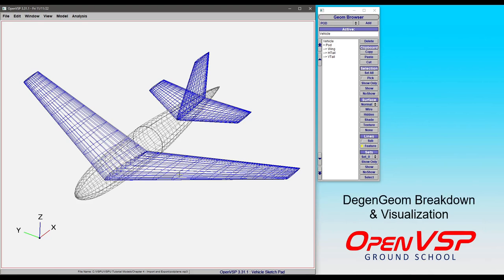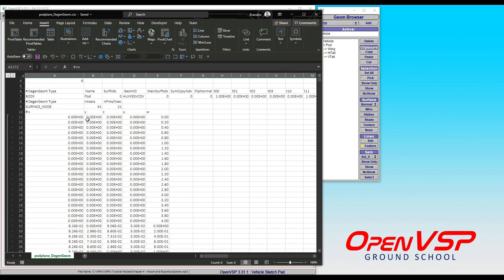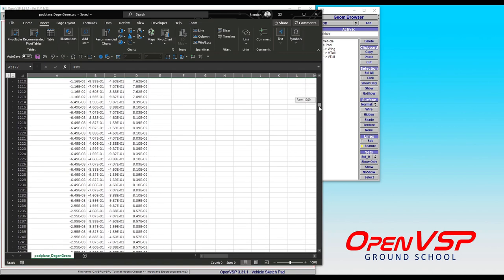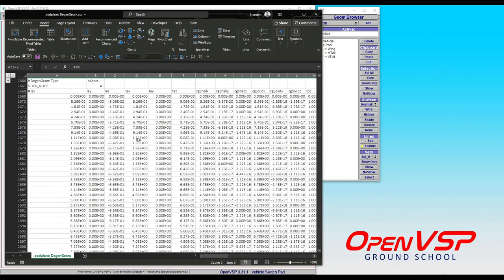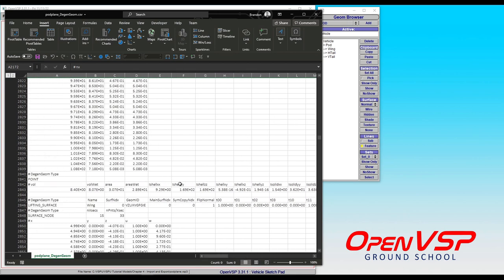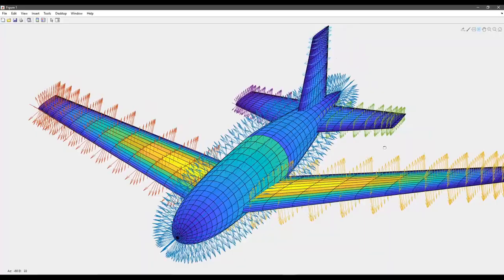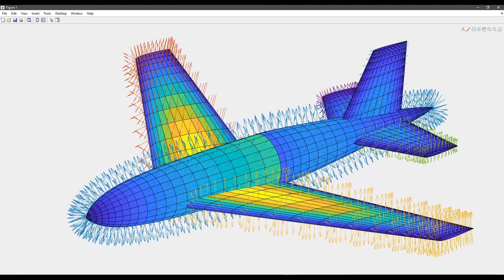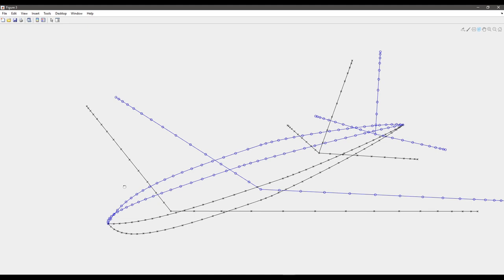DegenGeom Breakdown and Visualization